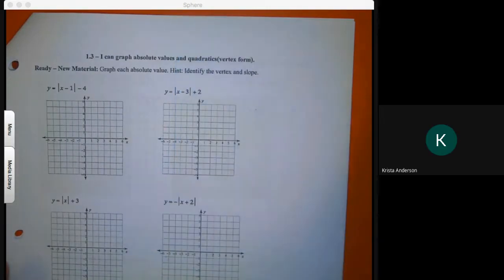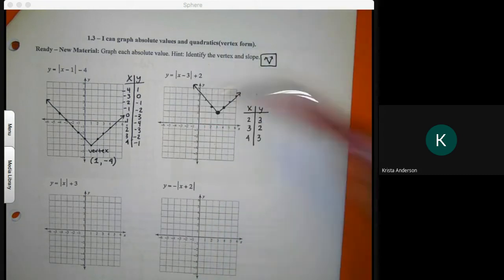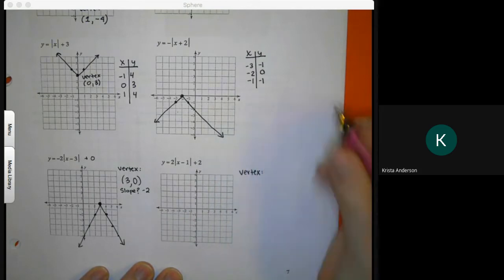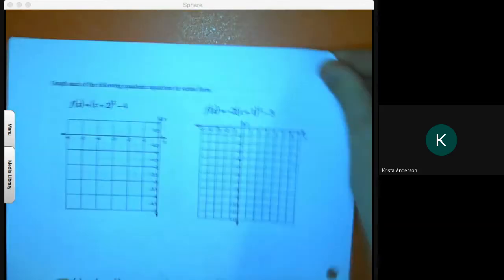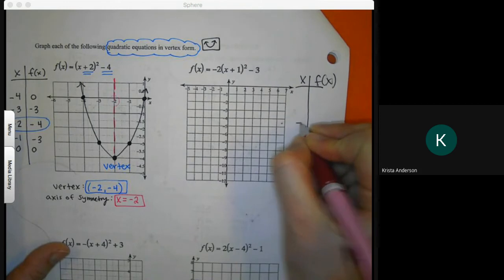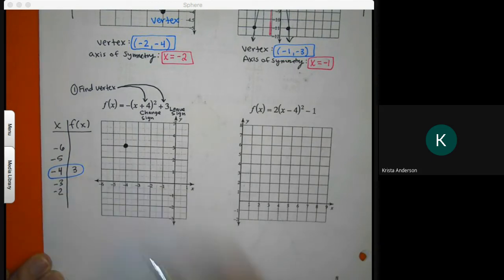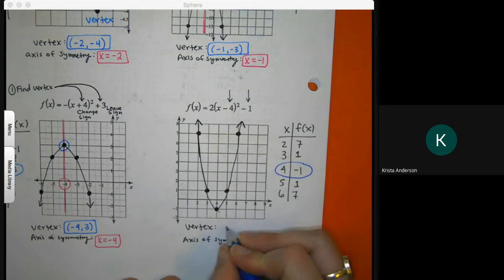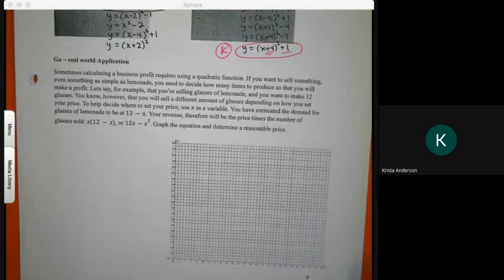1.3 Notes Math II- I can graph absolute value functions and quadratics in vertex form.